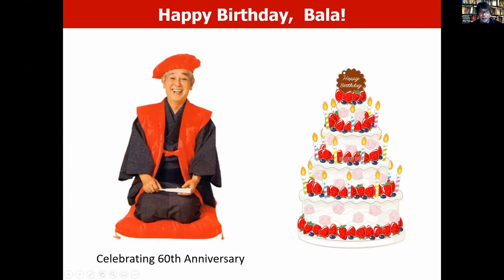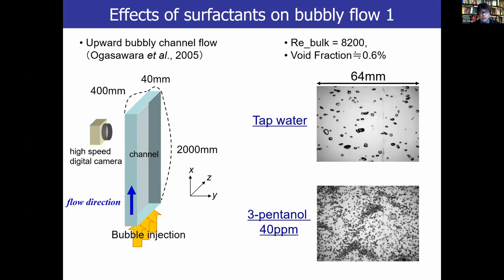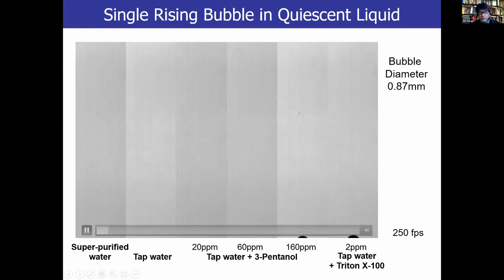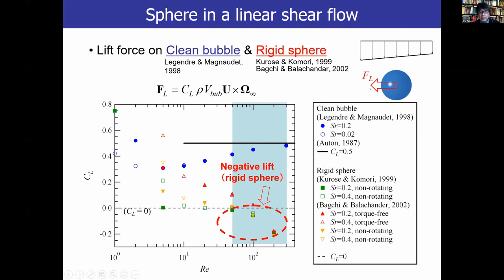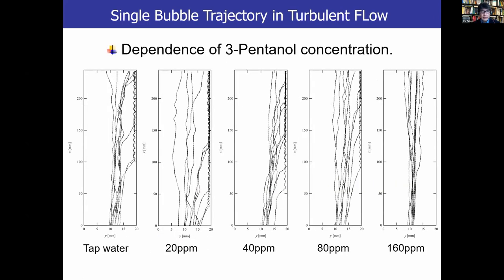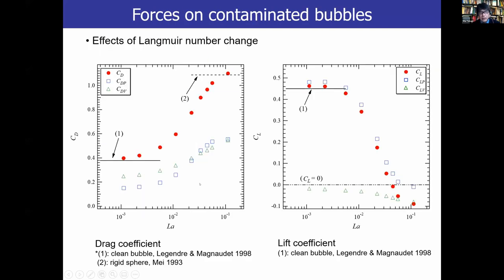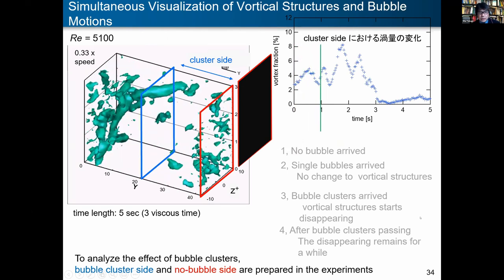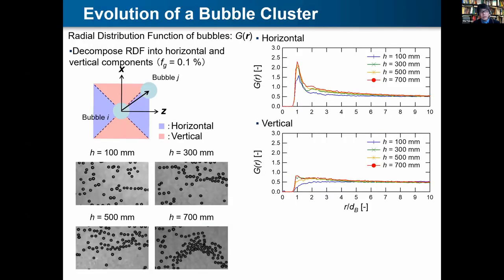Shear Induced Lift Force and Bubble Clustering Phenomenon - Shu Takagi